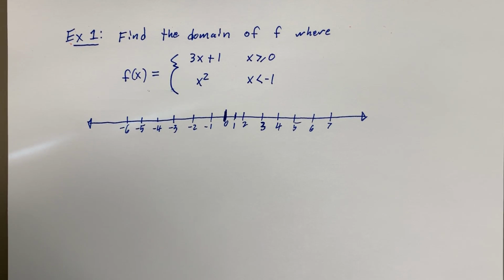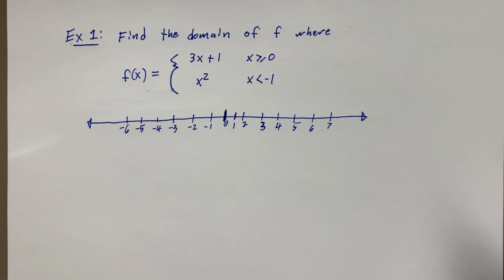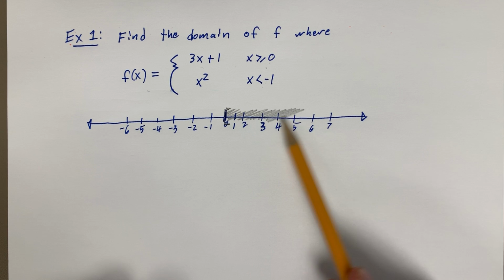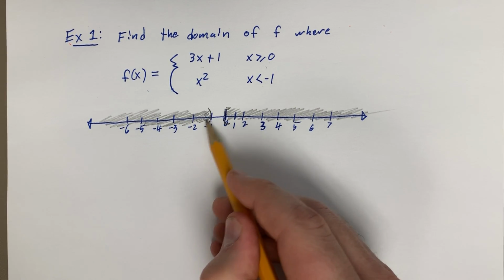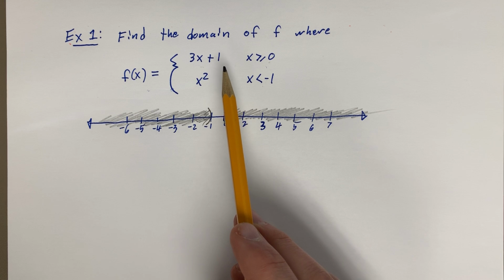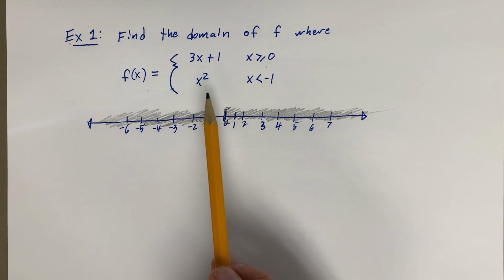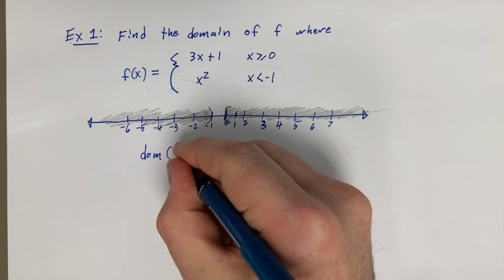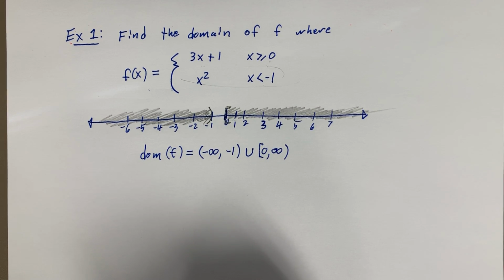Ex 1: Finding Domains of Piecewise Defined Functions